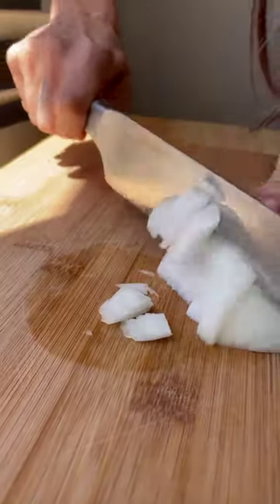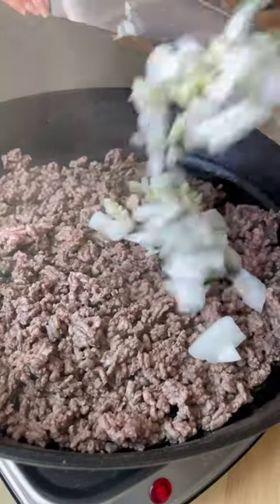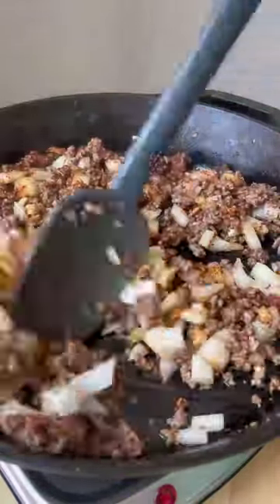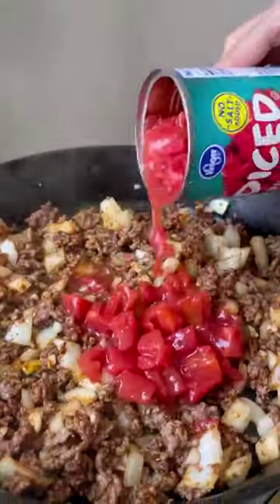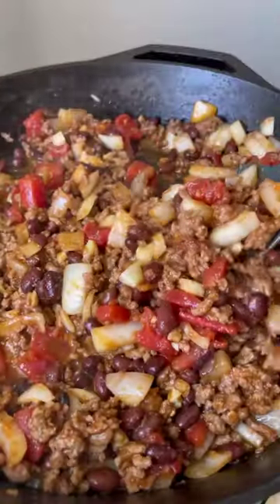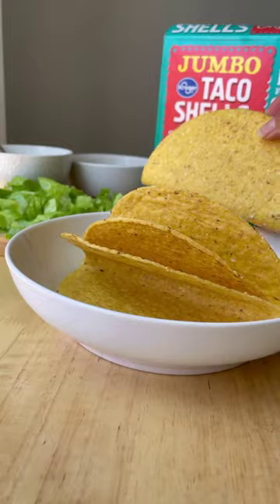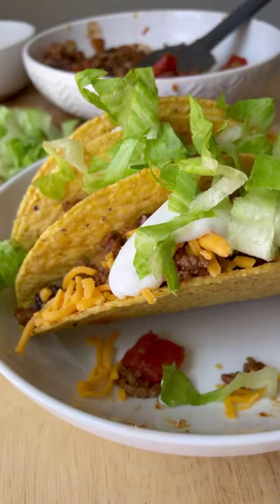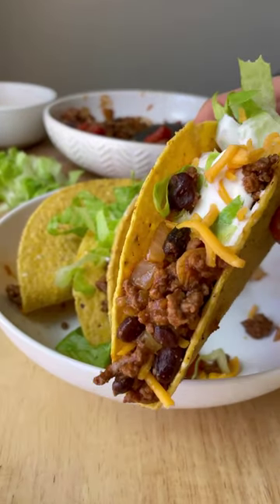Taco Tuesday | Kroger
Don't you wish taco night was every night?